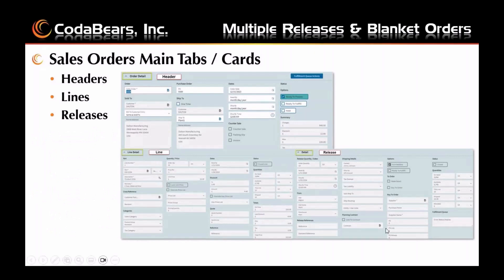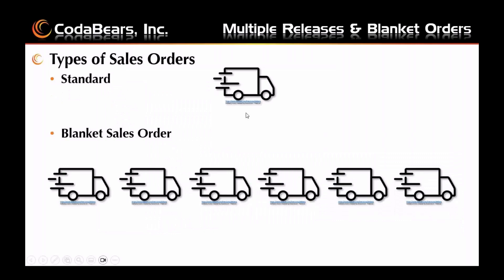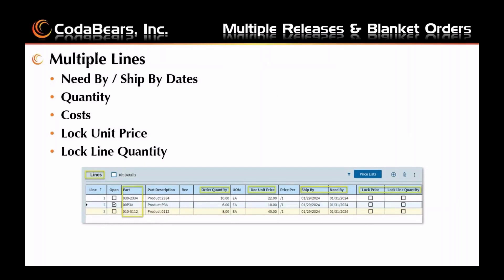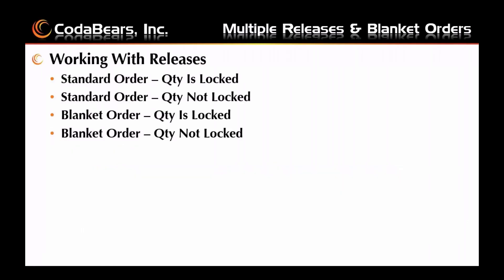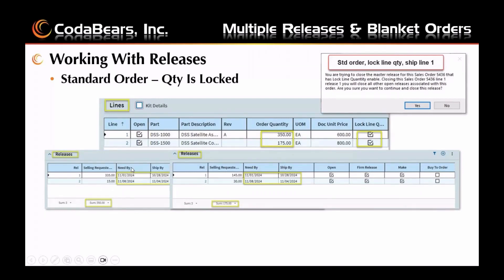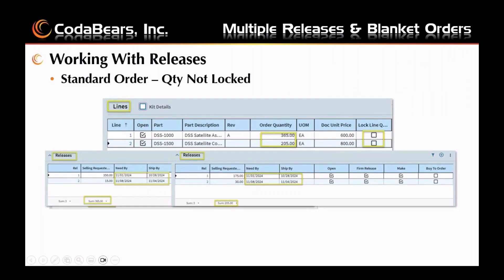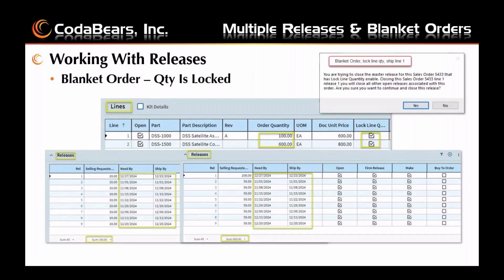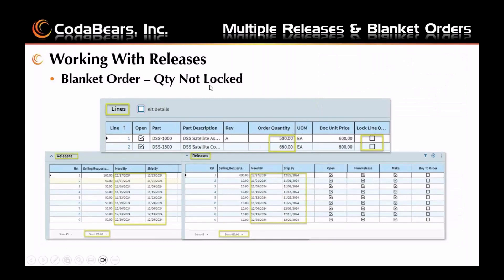Multiple Release Orders and Blanket Orders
Follow along  as we take you through the Multiple Release and Blanket Orders! We will cover General Sales Order Information, Order Line Information, Release Information, Working with Different Sales Orders.